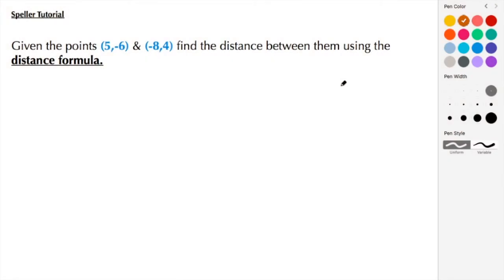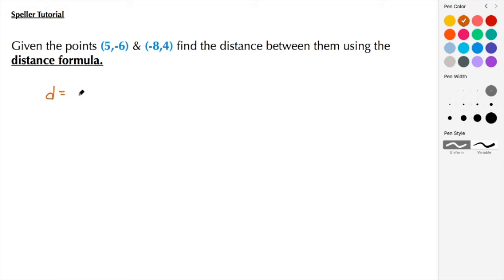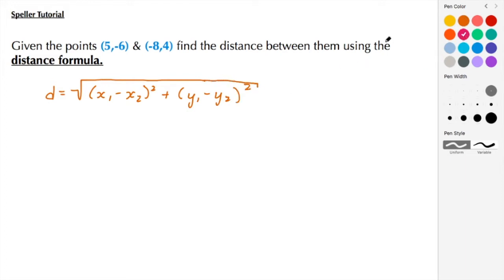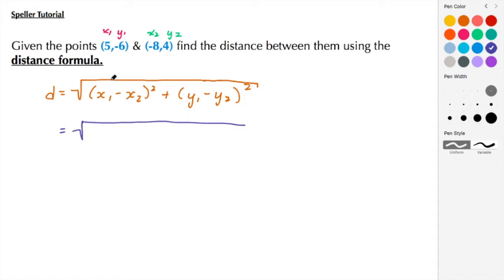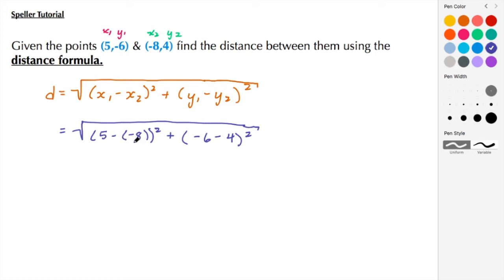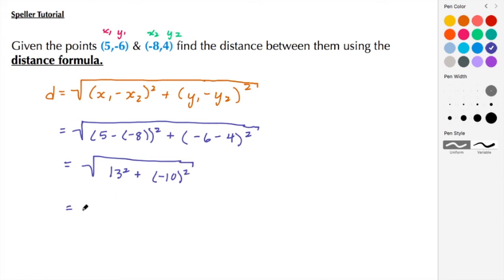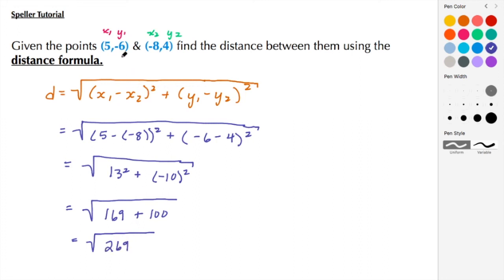How to find the distance between two points using the distance formula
In this tutorial students will learn how to find the distance between two points using the distance formula.